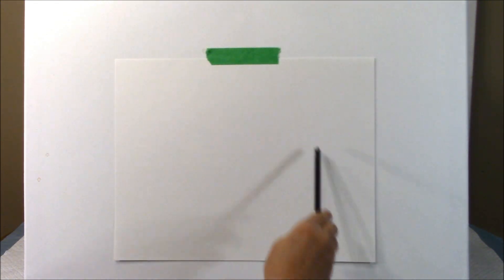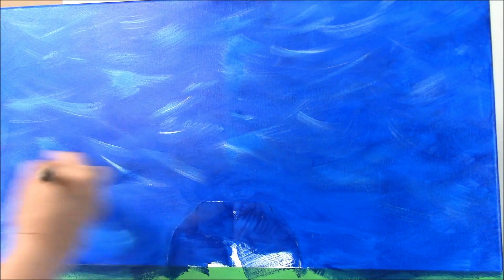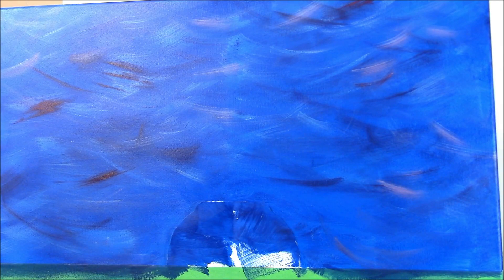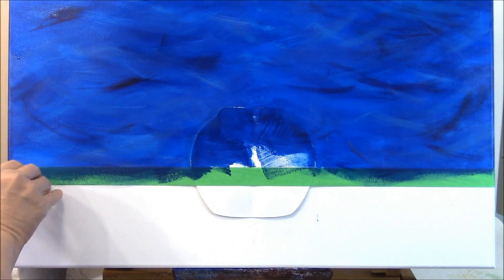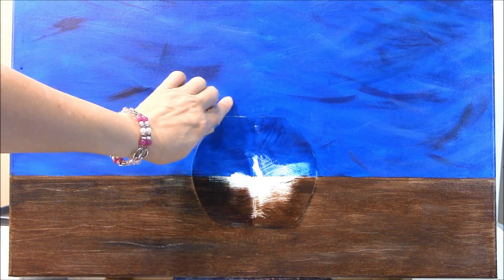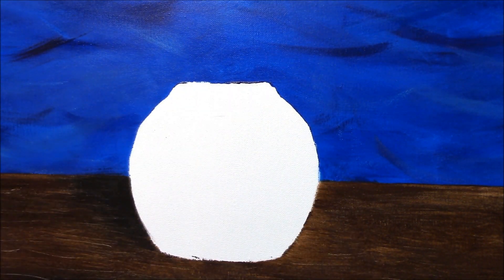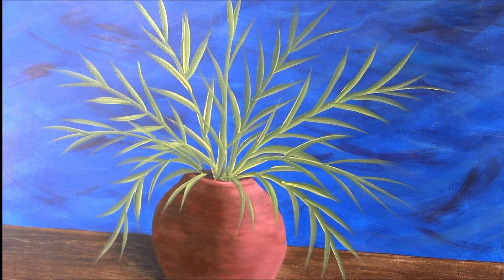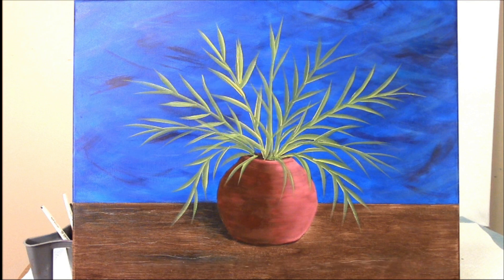How to Paint a Vase of Fern on a Wooden Table and Background in a few easy steps!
This easy method is a great way to get a background, table, and a vase of fern ready to add flowers. It also makes a nice painting of a potted plant on it's own. Designed for beginners.